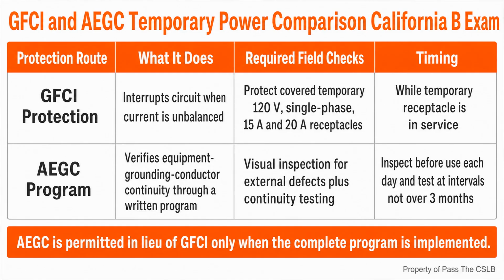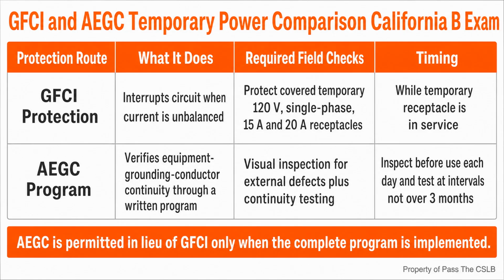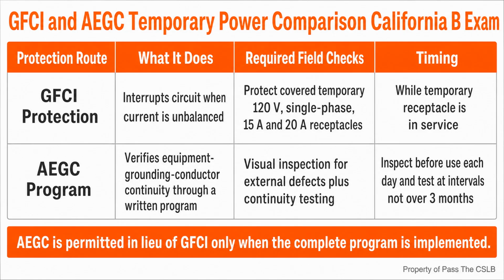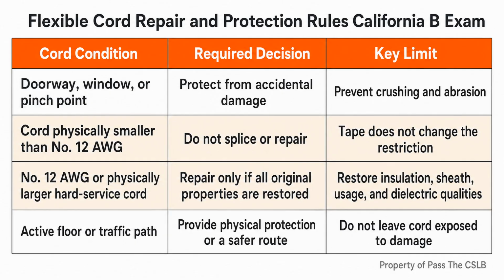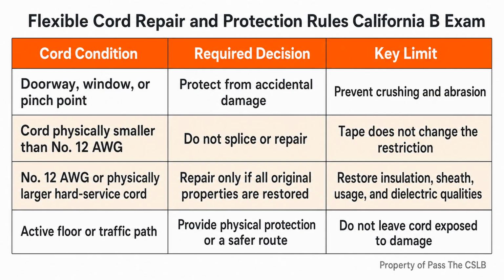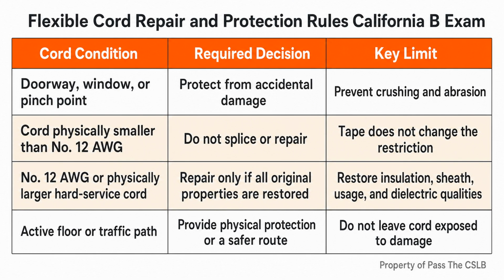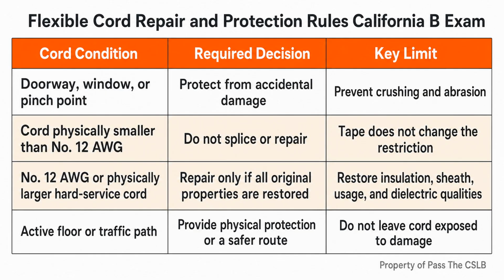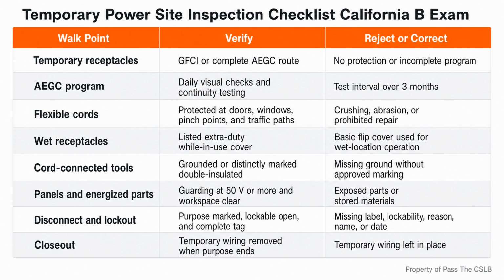California B License Exam - Temporary Power Safety | Audio Study Guide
I explain how a California B General contractor supervises temporary power as a changing site-safety system: temporary receptacle protection, cord condition, wet locations, guarding, access, lockout, and closeout. This matters because electrical and personnel safety are identified in the published CSLB B study outline, and a General B needs to recognize hazards and coordinate correction without drifting into electrical installation.

I cover Title 8 §2405.4 for 120-volt, single-phase, 15- and 20-ampere temporary receptacles and the AEGC alternative; daily visual checks and continuity testing at intervals not exceeding 3 months; §2500.9 and §2405.2(g) for cord repair and protection; 2025 CEC Article 406.9(B)(1) for extra-duty while-in-use covers; the 50-volt guarding threshold; temporary pole dimensions; grounded or marked double-insulated tools; clear panel working space; marked, lockable disconnects; lockout tags; site-specific Codes of Safe Practices; and removal of temporary wiring when its purpose ends. This package is grounded in the supplied research report.

The audio practice quiz for this episode is linked in the description. Its questions are read aloud and you answer by tapping, so it is designed for people studying while driving, working, or on the go.

0:00 Introduction
1:27 General B site gatekeeper
2:48 GFCI and AEGC protection
5:25 Extension cords and repair limits
7:54 Wet-location covers and tool grounding
9:38 Temporary poles and portable generators
10:54 Guarding, clear workspaces, and disconnects
12:36 Lockout and site-specific safe practices
14:11 Temporary-power field walk
16:08 Memory check and practice quiz